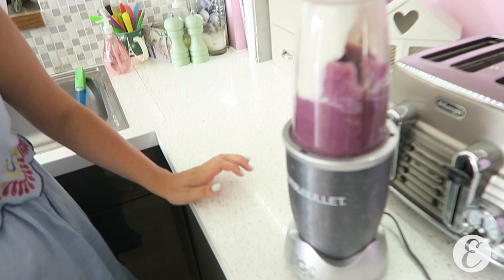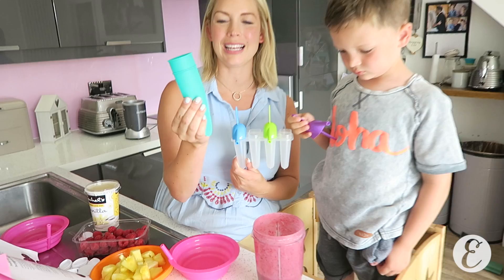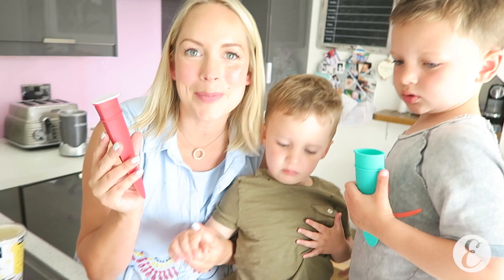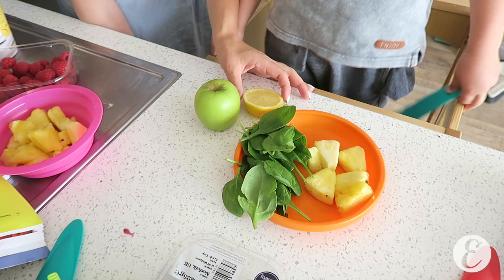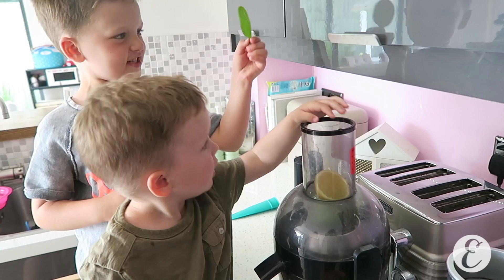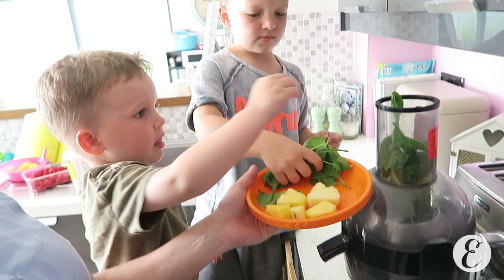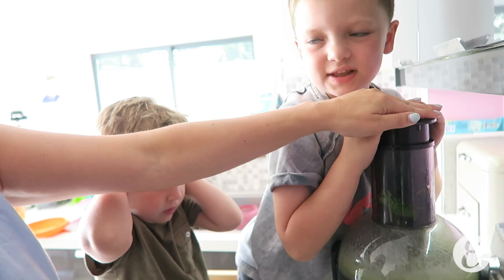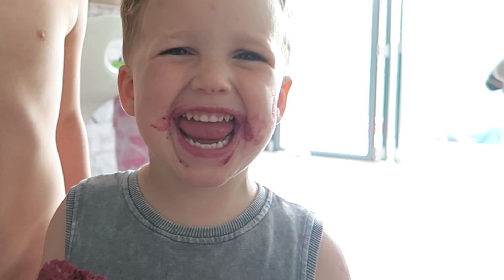HEALTHY ICE LOLLIES / POPSICLES FOR KIDS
Hi Guys, I don't know if you can tell but this was a bit of an impromptu video - we were just making some healthy summer lollies so I asked my hubby to film it so you guys could see two of our favourites.

1st RECIPE
1/4 Pineapple
1 Handful Blueberries
1 Handful Blackberries
100g Live low fat Yogurt

2nd RECIPE 'PopEye Power!'
1/4 Pineapple
1 Handful Spinach
1 Apple (I use Golden Delicious)
1/3 Lemon